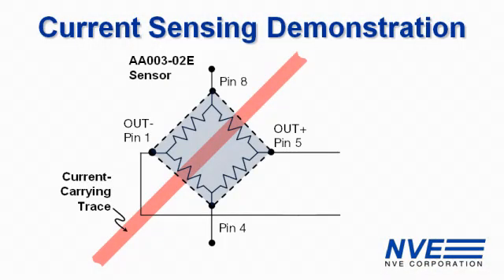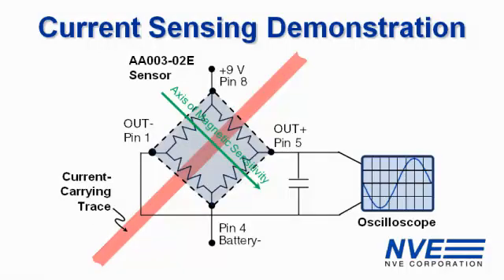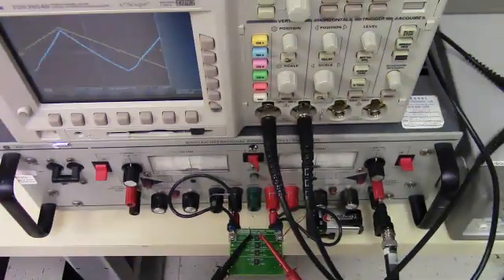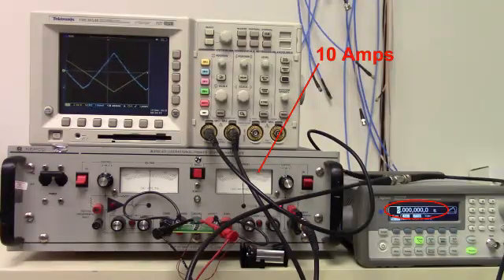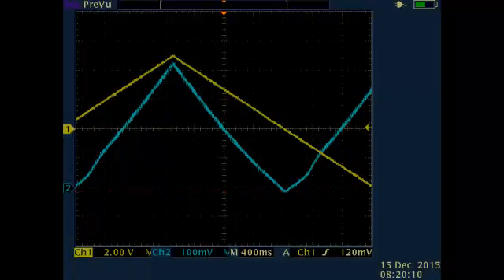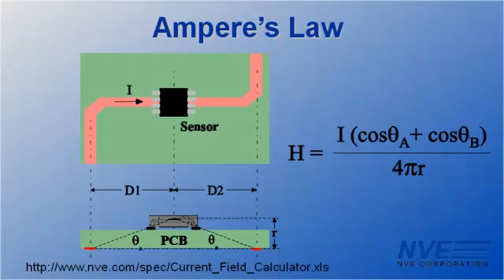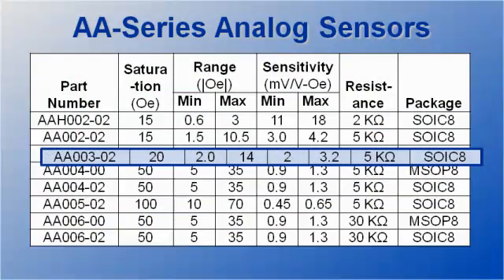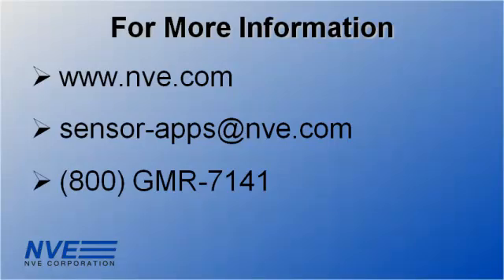Sensing Current Through a Circuit Board Trace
We demonstrate the response of NVE analog GMR sensors to measure current over a circuit board trace.